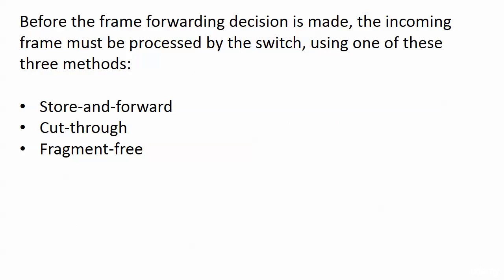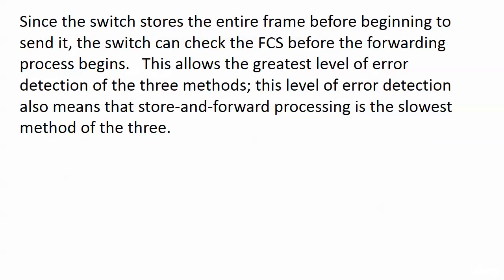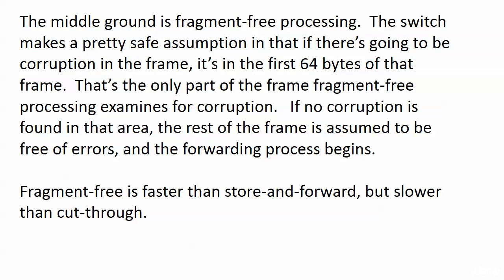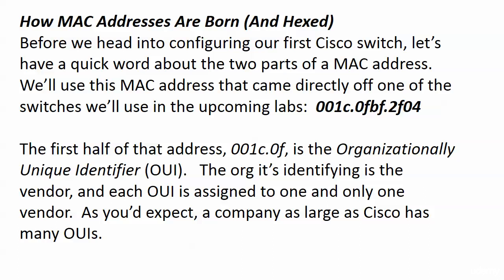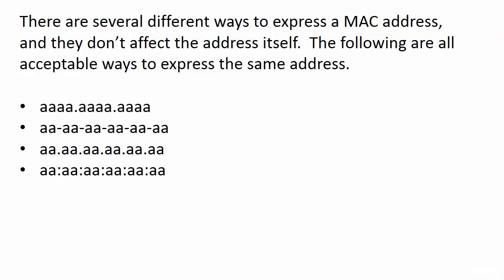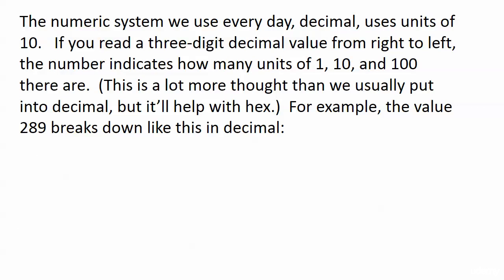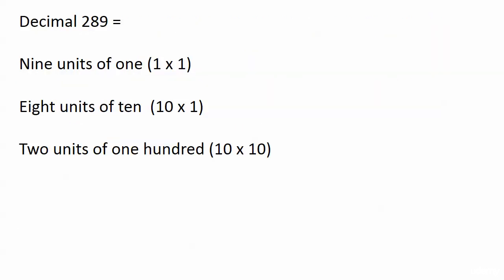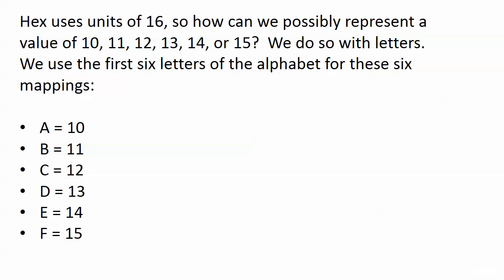012 5 Frame Processing Hex Conversions and Breaki